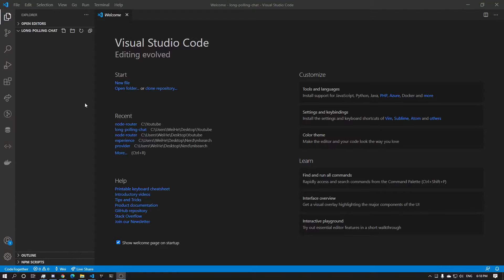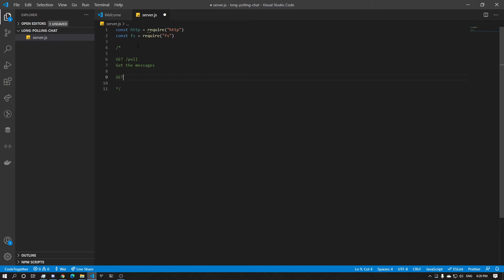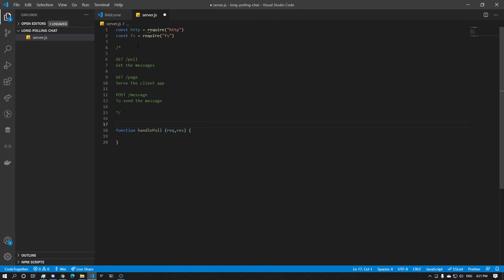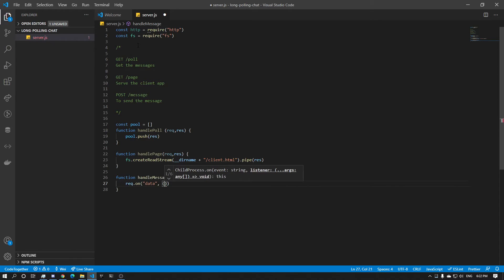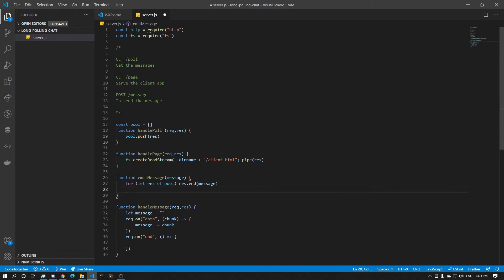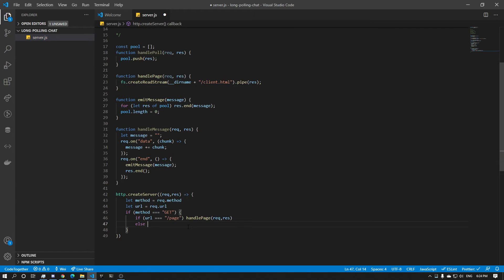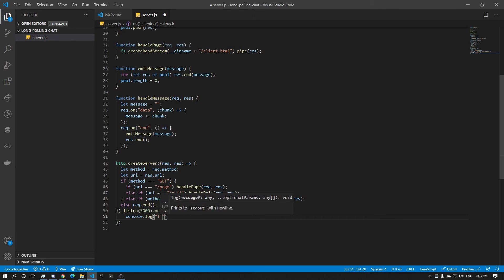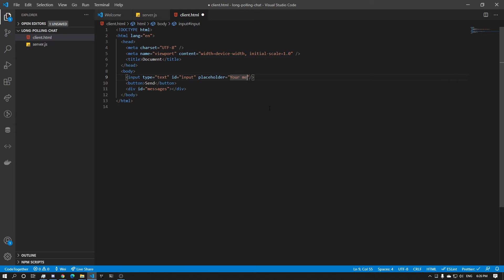Node.js Long Polling Chat App - Node.js Web Dev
This is a short video tutorial on how to code a basic long polling chatting application from scratch in pure HTML5 and Node.js.